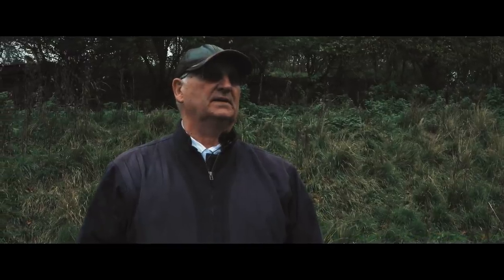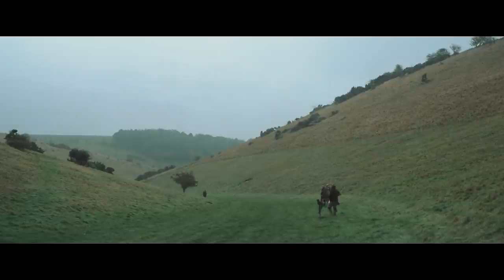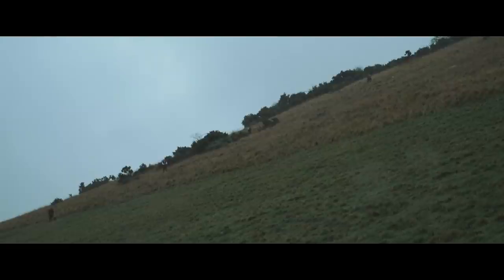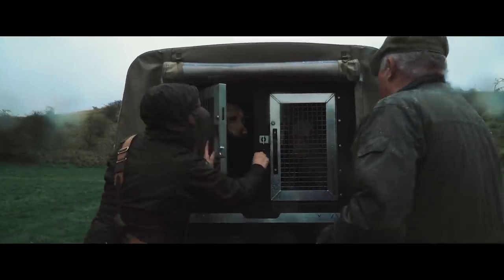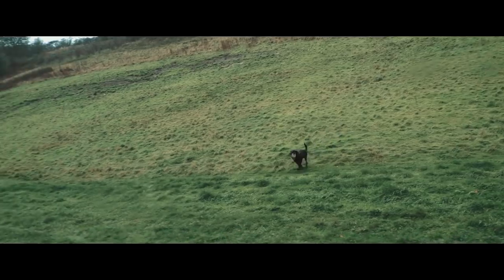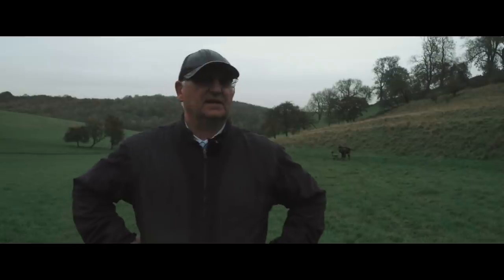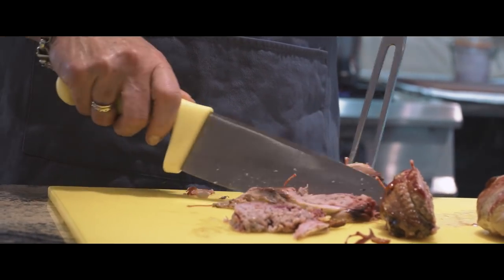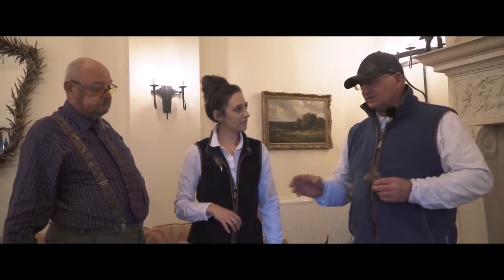Dave Carrie - Shooting, Cooking and Hat Making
Take a look at our latest video on a partridge shoot at the magnificent Warter Priory. After the days shooting we join Christine in the kitchen to look at some of the mouthwatering benefits of Game shooting. Amanda Hemstock of AH Fascinator and Feather Design also shows us her intricate works of art made from the birds feathers. There is also a nice section on the all important pickers up. They put there dogs into action for the camera.